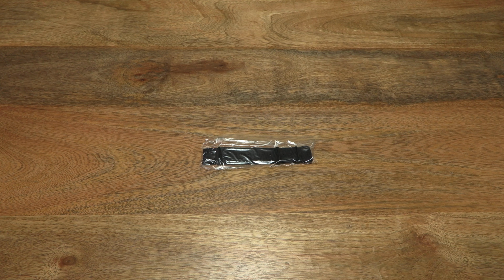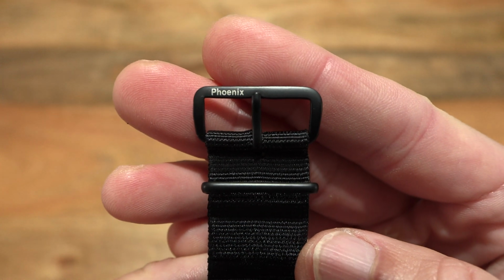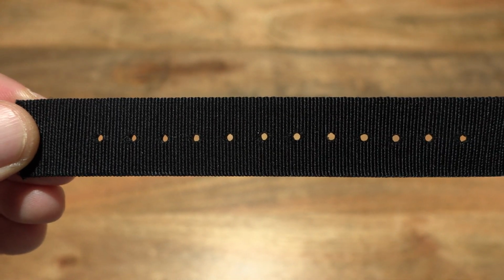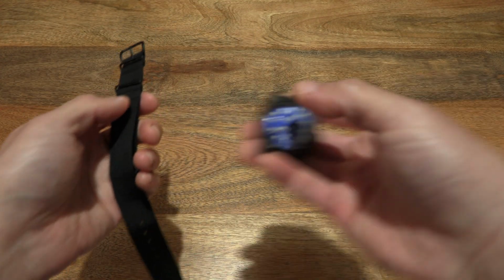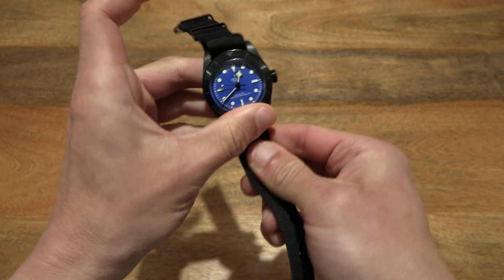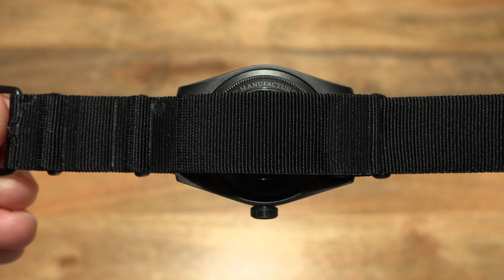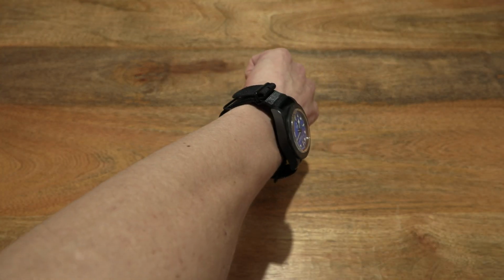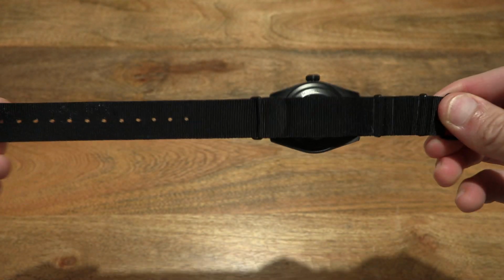Phoenix Straps MOD Strap Stealth Black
Unpacking the Phoenix Straps MOD Strap Stealth Black. A closeup look and try on of the Phoenix Straps British Ministry of Defence specification nylon NATO watch strap in Stealth Black with black PVD hardware fittings. It is stitch free with a heat welded and heat sealed design. This strap is in the 22mm width. It comes with a 12-month guarantee. I fit the strap on a Tudor Black Bay Ceramic Blue watch head with its Tudor factory spring bars. I try the strap on my 16.75cm/6.5 inch circumference wrist. @TudorWatch

Genuine Phoenix® Straps MOD UK Stealth Black with PVD fittings contrast logo